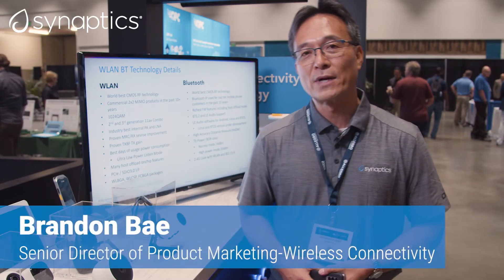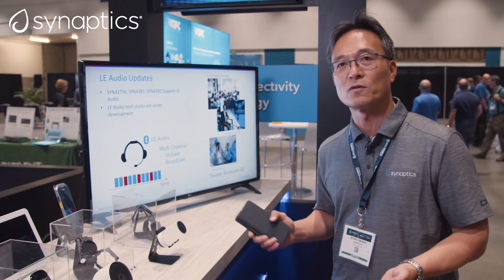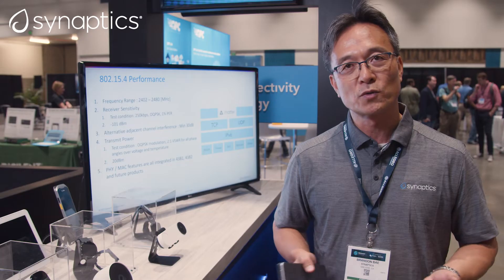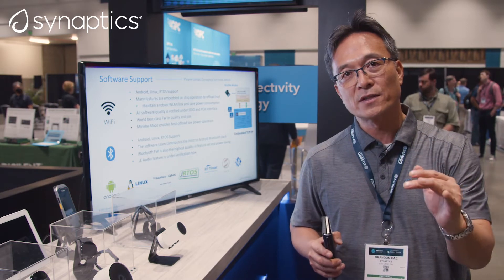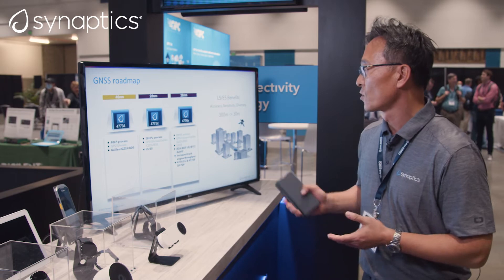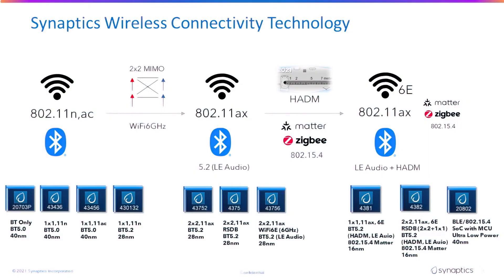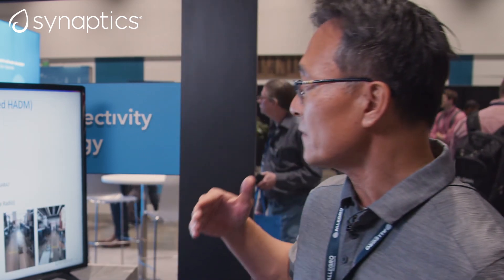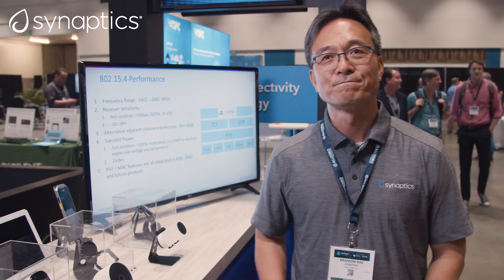Wireless Connectivity for the IoT - Synaptics Sensors Converge 2022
Reliable, high-performance wireless connectivity, location, and positioning capability are key differentiators when you’re engineering exceptional experiences for IoT devices. Watch as Brandon Bae, Senior Director of Product Marketing for Wireless Connectivity at Synaptics, guides you through the features and characteristics you need to consider when selecting your next Wi-Fi, Bluetooth, IEEE 802.15.4 Zigbee/Thread, Matter, and GNSS solution. From coexistence, transmit power, and receiver sensitivity, to the first implementation of Bluetooth channel sounding for precise position detection, Bluetooth Audio for the ultimate listening experience, and dual band (L1 and L5) operation for high-accuracy GNSS, the elements you need are distilled into Synaptics’ line of wireless IoT solutions.